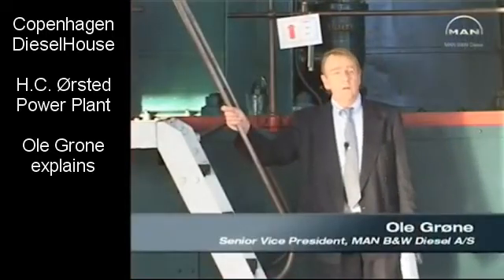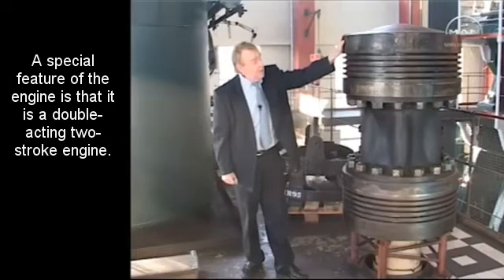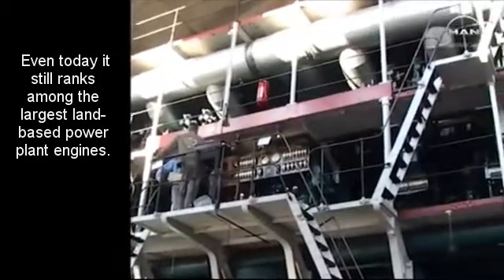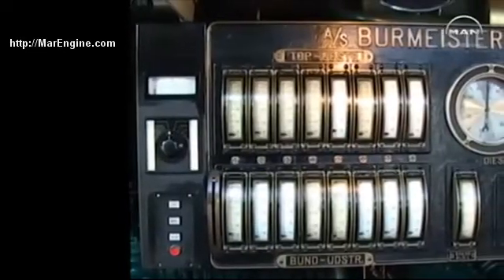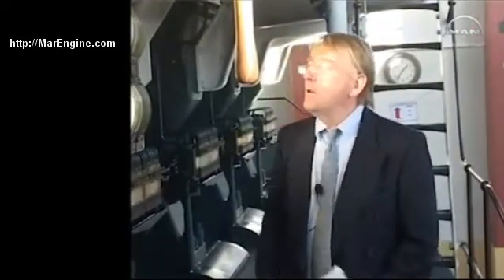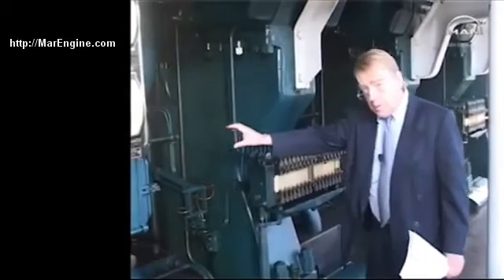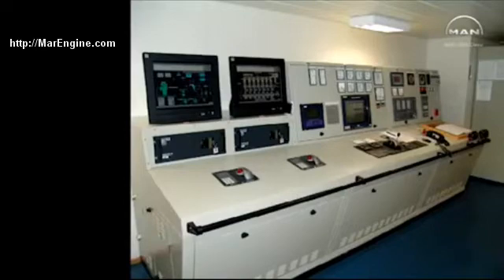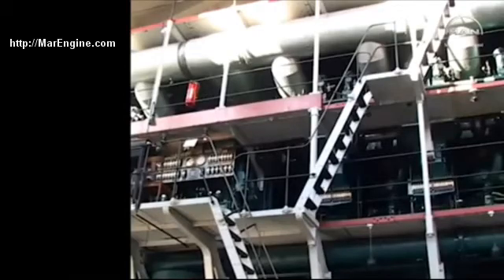The Biggest Stationary Diesel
The largest and most powerful engine for 30 years and the largest stationary engine even today